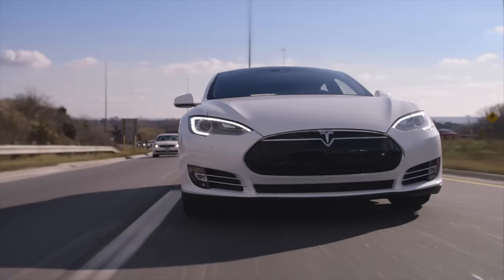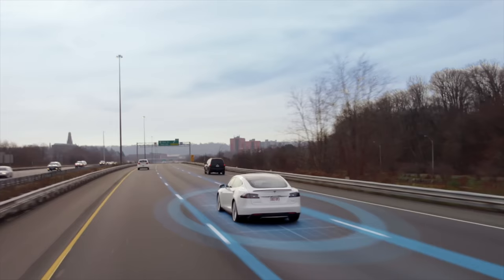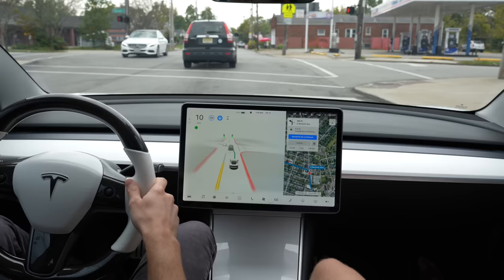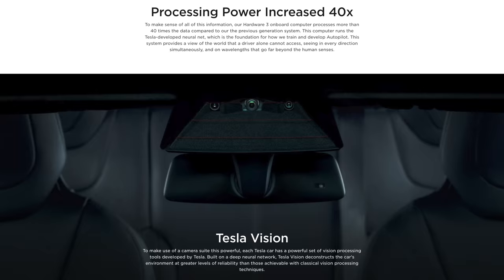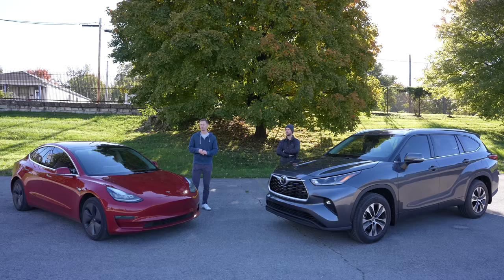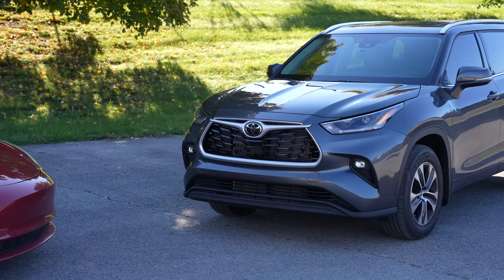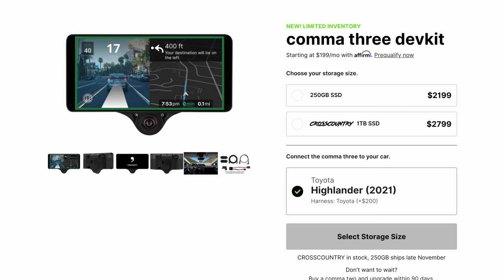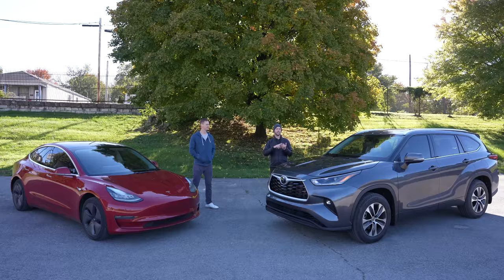$10,000 Tesla Full Self Driving vs $3,000 Comma OpenPilot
Sponsored: Check out the Roborock S7+ Robot Vacuum & Sonic Mop with Auto-Empty Dock
2021 Tesla Autopilot/Full Self-Driving Beta vs Toyota Highlander Openpilot Comma 3

It's been almost 2 years since Logan and I took our vehicles out and did a self-driving test drive comparison between Tesla Autopilot/FSD and Comma Openpilot. A lot of things have changed for both systems so we're going to explain each system and then we'll go out and drive each other's cars. I'm going to experience Openpilot and Logan's going to drive my Tesla Model 3 and experience FSD Beta.

0:00 Tesla Autopilot vs Comma Openpilot
0:26 Tesla Autopilot/FSD Explained
1:33 Comma Openpilot Explained
4:22 Sponsor
5:45 Tesla Drive Part 1
7:11 Toyota Drive Part 1
8:27 Tesla Drive Part 2
11:18 Toyota Drive Part 2
13:47 Tesla Drive Part 3
15:47 Toyota Drive Part 3
18:40 Tesla Drive Part 4
22:40 Toyota Drive Part 4
28:38 Tesla Drive Part 5
39:47 Toyota Drive Part 5
43:00 Logan Final Thoughts
44:14 Andy Final Thoughts